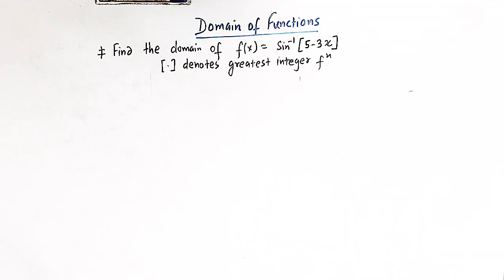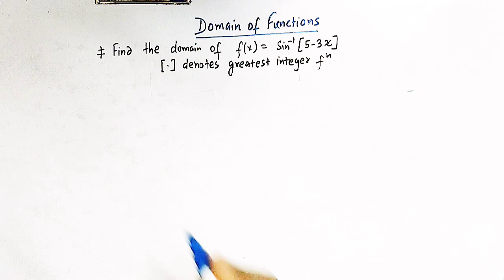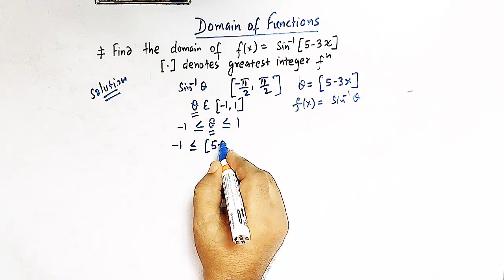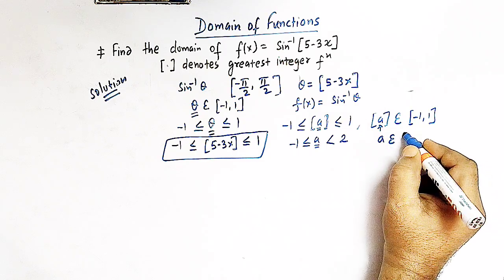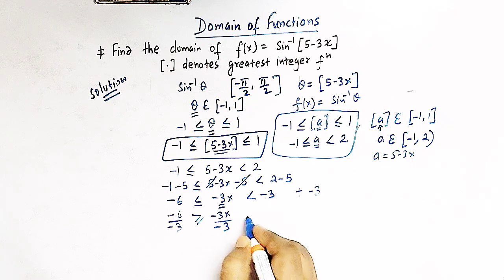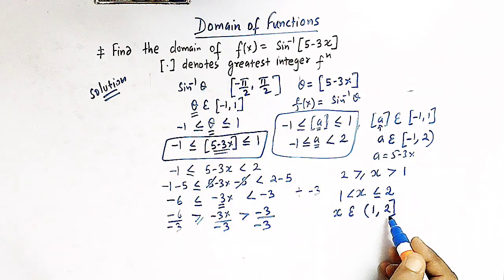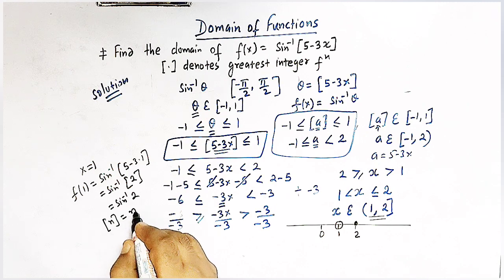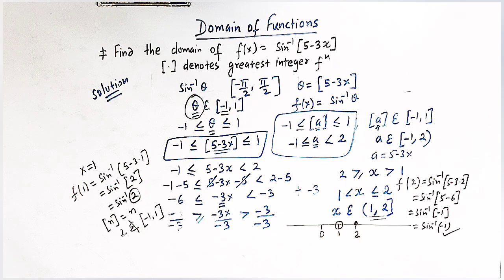Domain of function f(x) = sin ^-1 [5-3x] , [ ] is greatest Integer Function .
How to find the Domain of function.   f(x) = sin ^-1 [5-3x] , [ ] is greatest Integer Function .